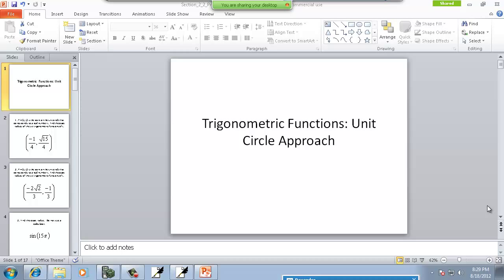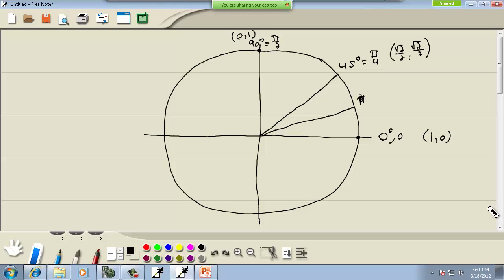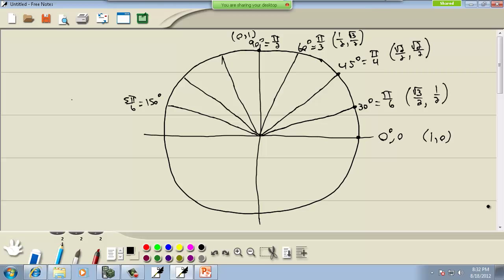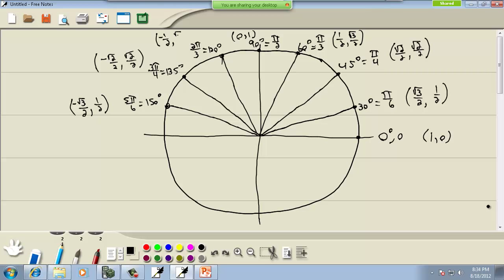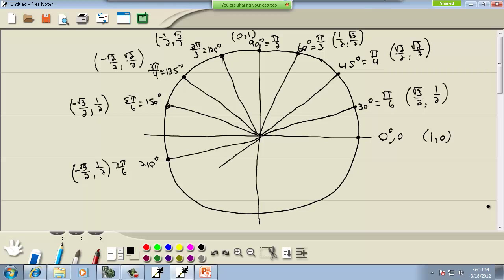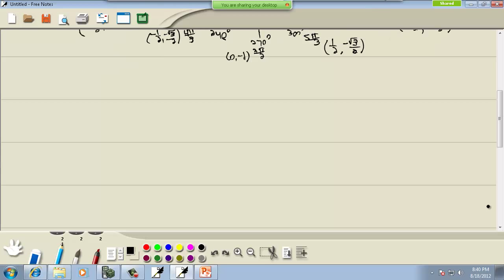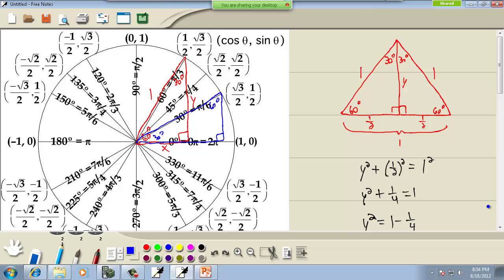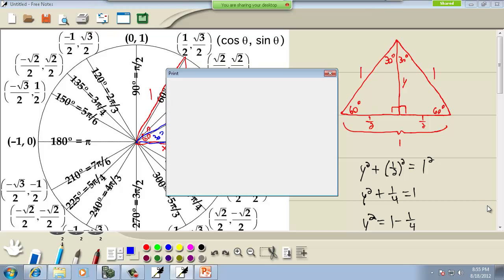Trigonometry: Trig Functions, Unit Circle Approach